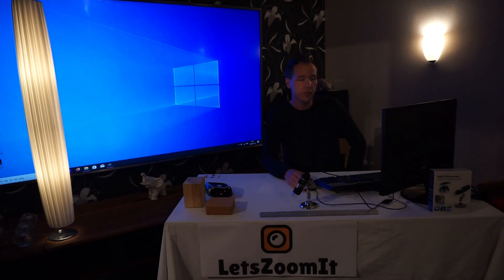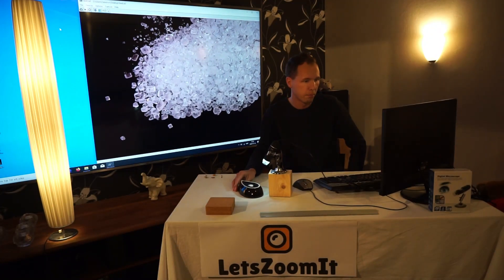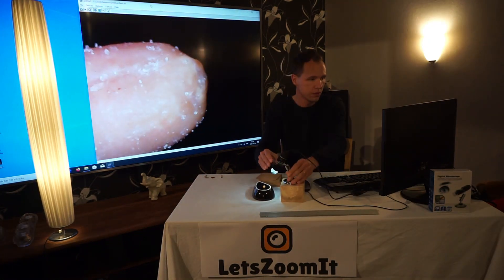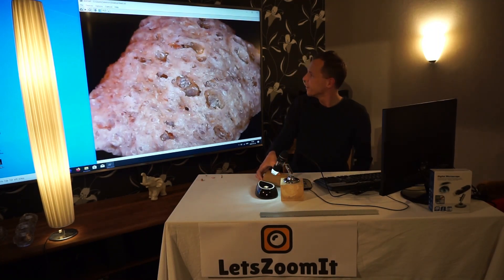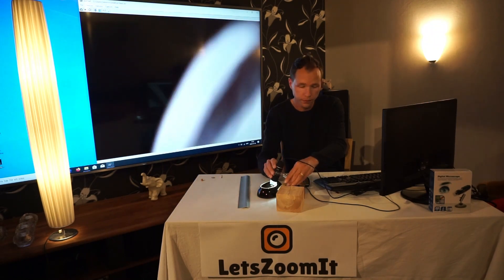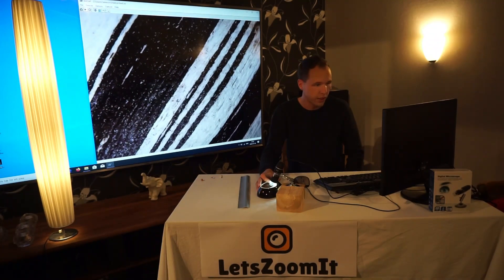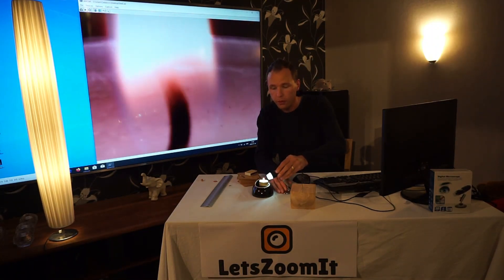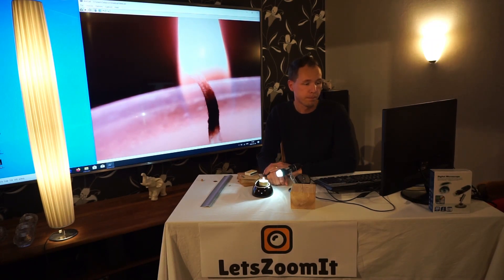1600 X zoom USB microscope - Zoom in Sugar, peanut, breakfast cereal, seed, match, candle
Ep. 02

In this episode I will zoom in some sugar, a penaut, a breakfast cereal (Havre Fras) from sweden, a sunflower seed, a swedish coin (enkrona), a match head, and a candle.
You will be able to see the whole working progress in this video but for your good I have choosed to speed up the booring part a bit ;)

Enjoy some testing of the 18$ USD USB microscope.
Don´t be afraid to comment the video if there is something you think I should have done different or if you got some good idea of what i can zoom in in some other episode.
Thanks!